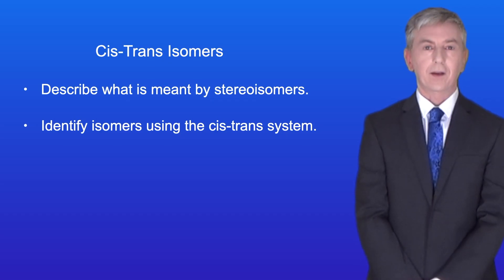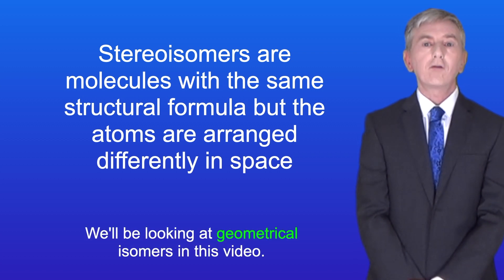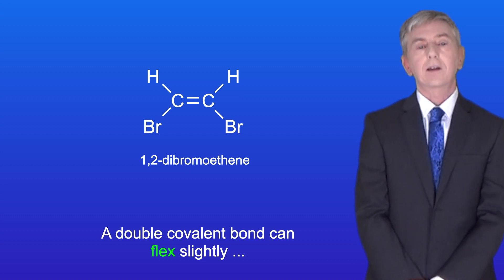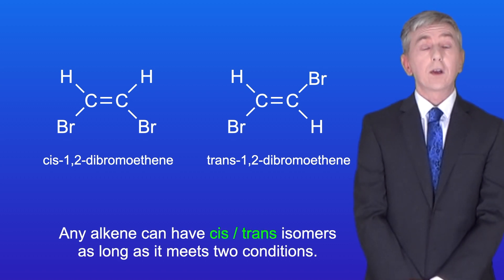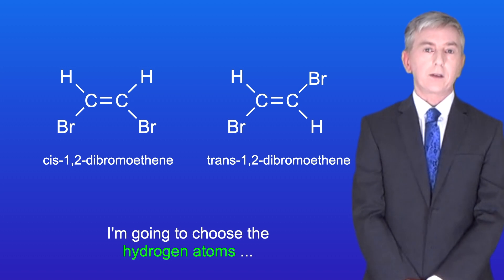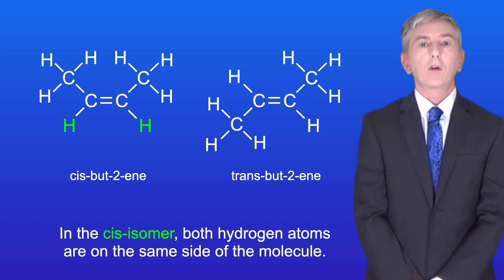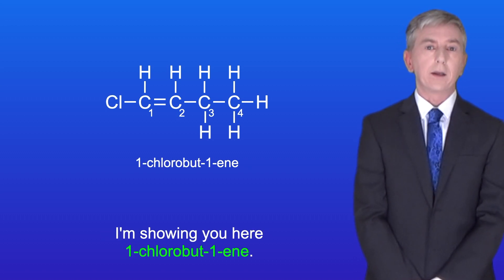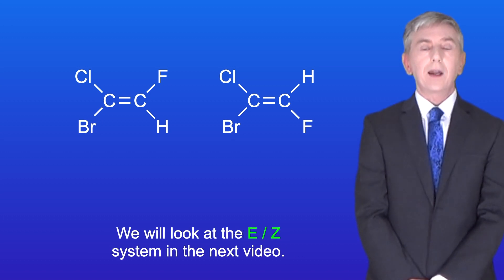A Level Chemistry Revision "Cis-Trans Isomers"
In this video, we look at a special class of isomers called cis-trans isomers. First we explore why we can see cis-trans isomers in alkenes and how this is due to the double bond. We then look at the features that a molecule must show in order to have cis-trans isomers. Finally, we look at how to name cis-trans isomers and I give you examples to try yourself.